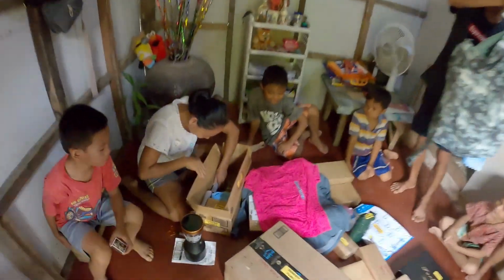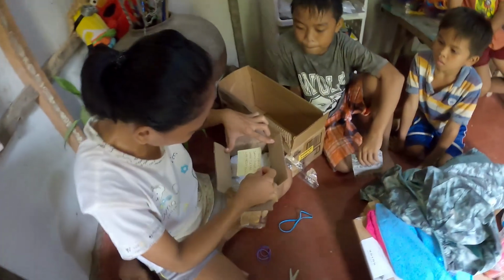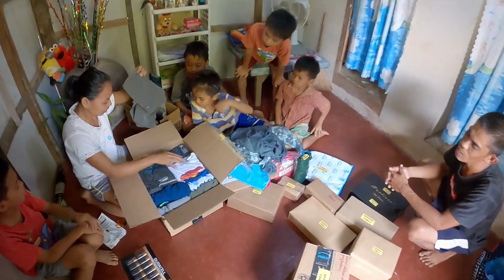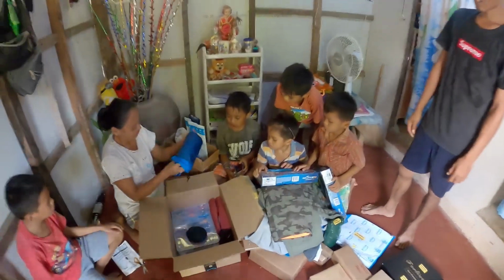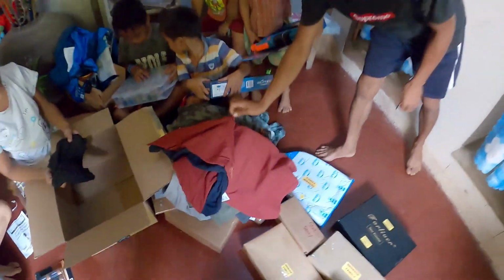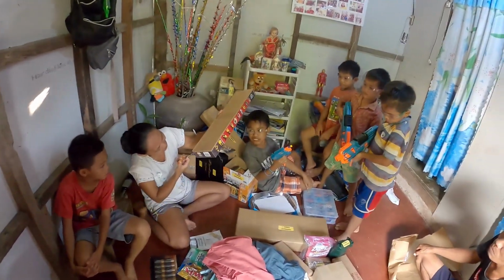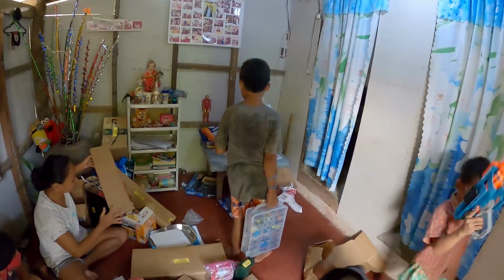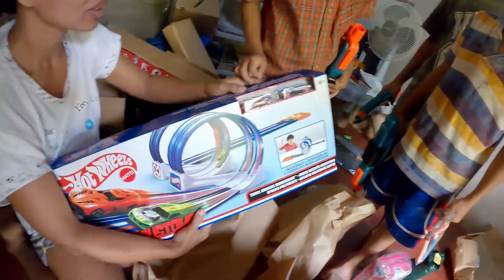Early Christmas for Jenis's family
Today we surprise Jenis’s family with many gifts.